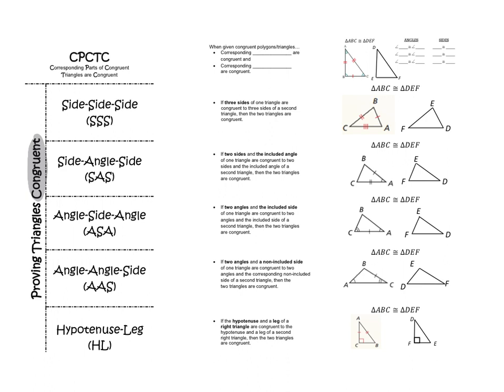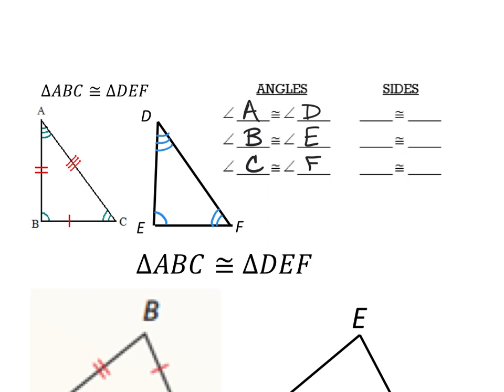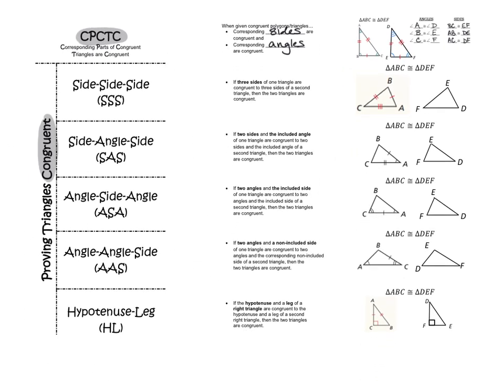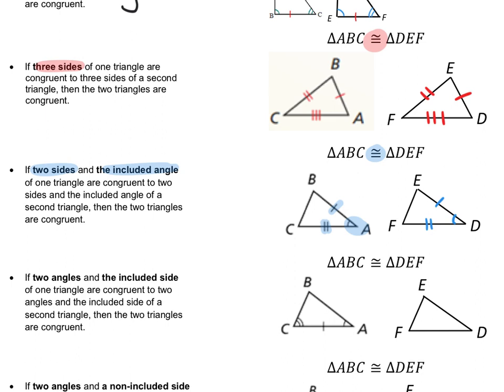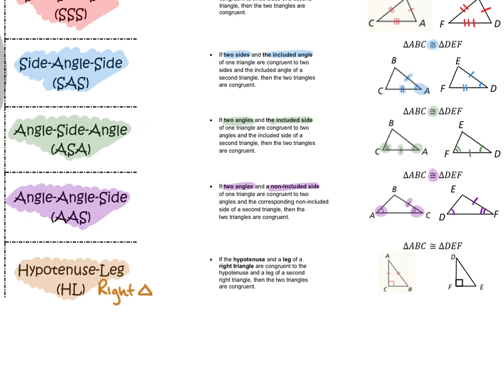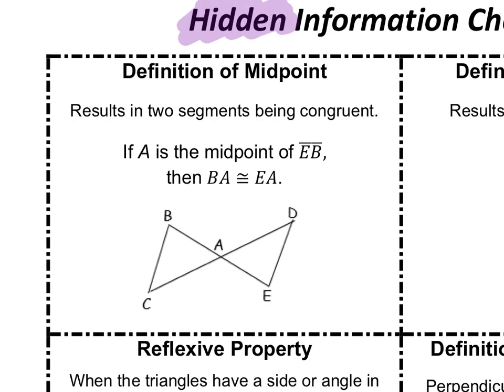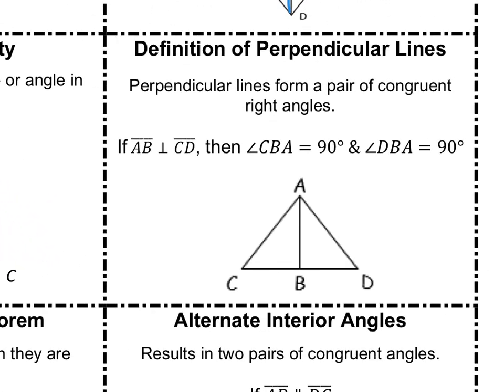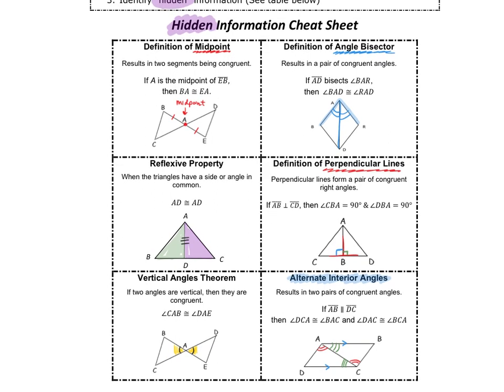Congruent Triangles (Unit 5 Day 3)